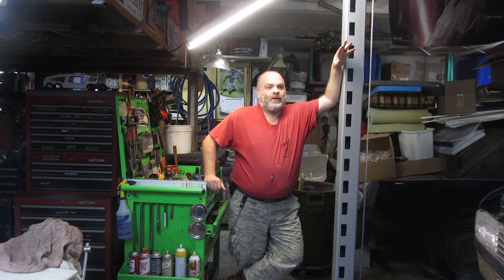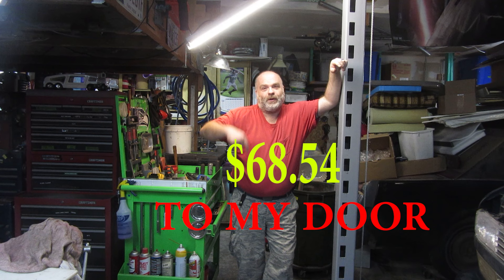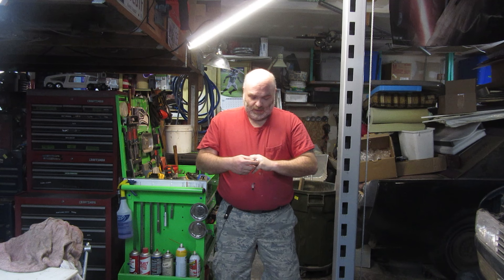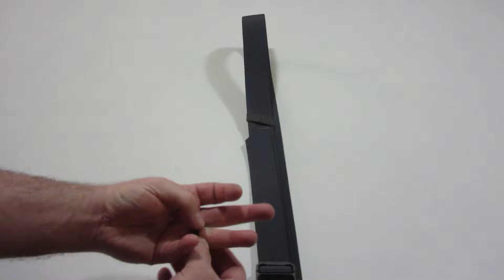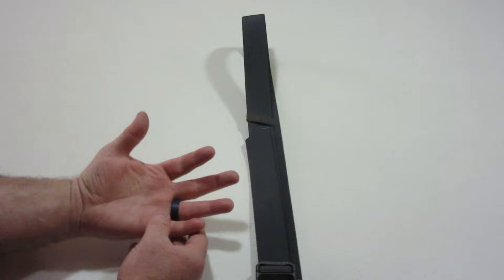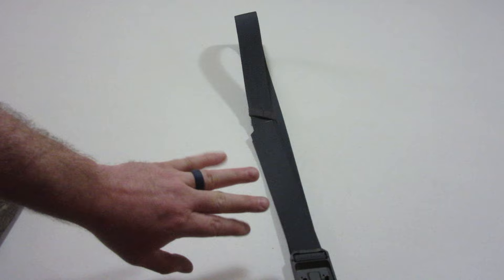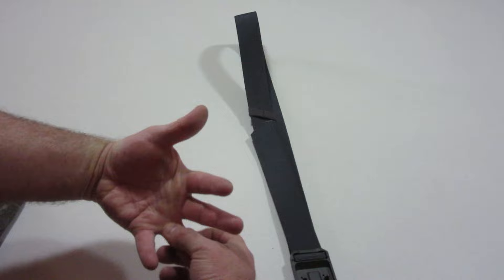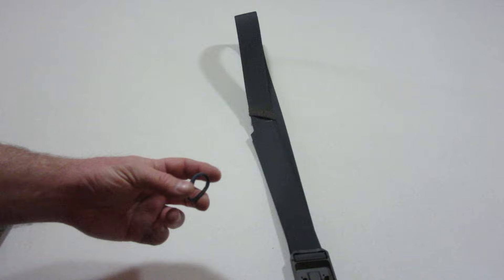GROOVE RING REVIEW